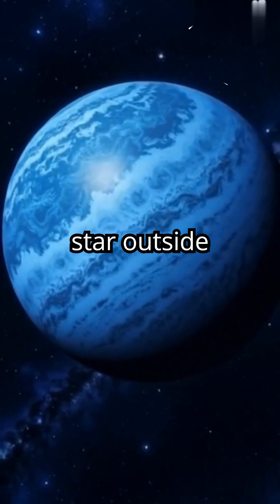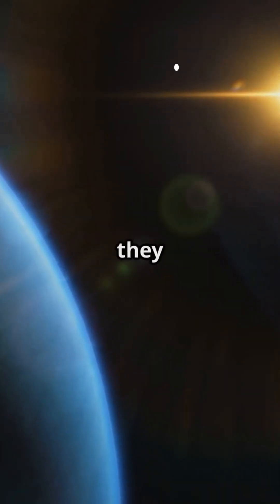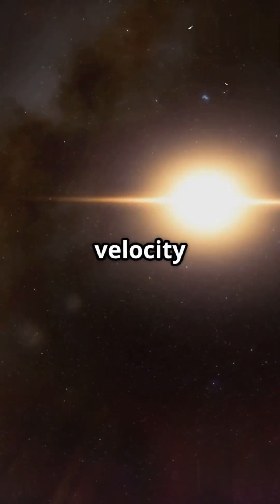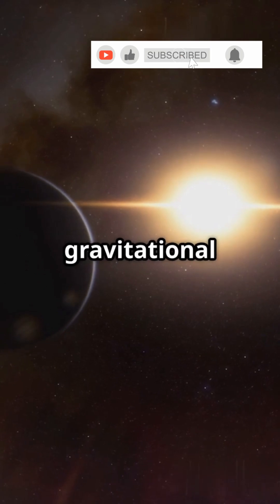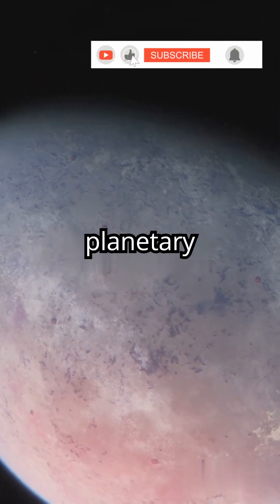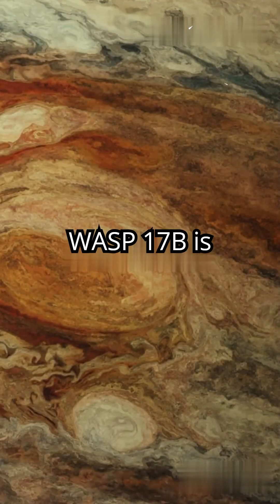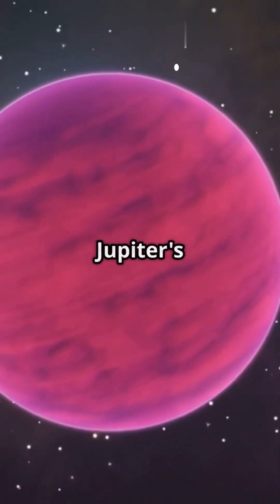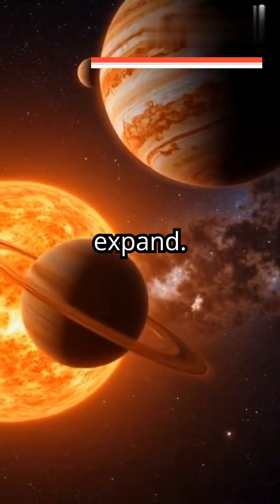NASA Experts Reveal SHOCKING Exoplanet Secrets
🤔What do NASA scientists really know about exoplanets? In this video, you'll discover exclusive insights and mind-blowing secrets shared by NASA experts about planets beyond our solar system!

Get ready to dive into the wonders of the universe and uncover the giants of the cosmos!